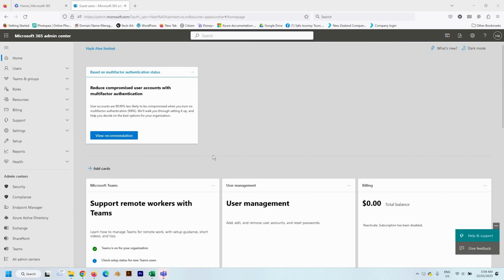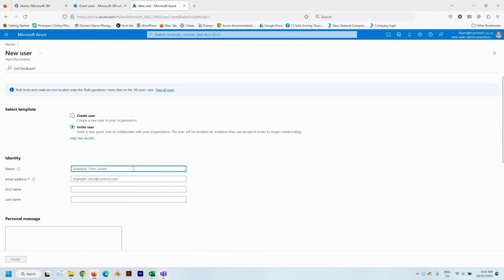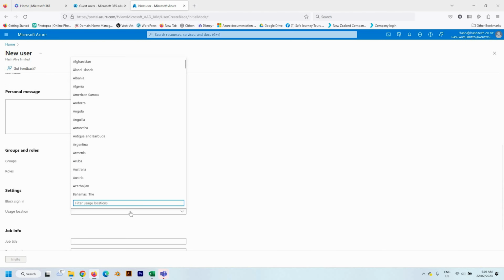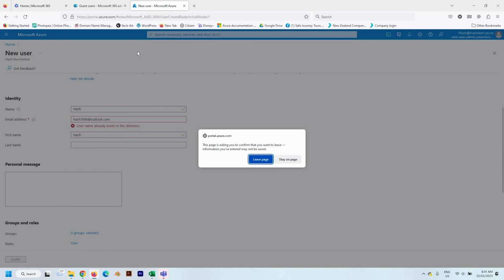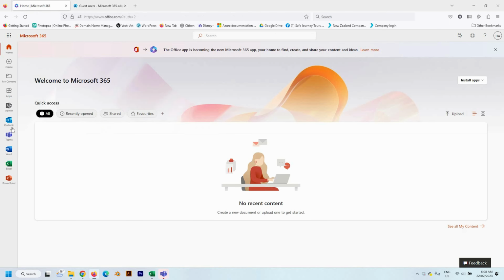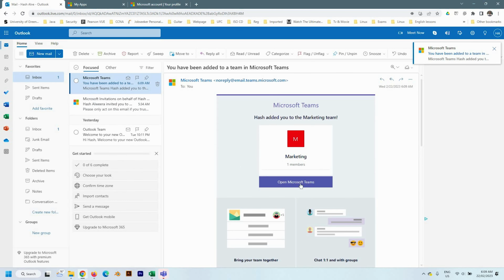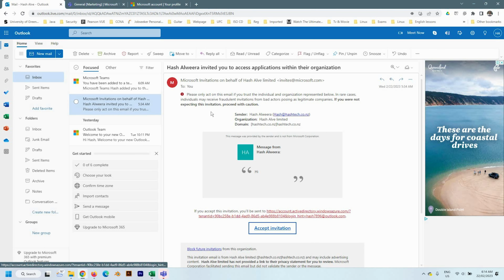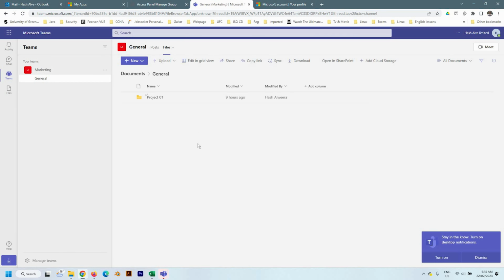How to add a guest to Microsoft tenant and share resources with them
This video shows how to add a guest user to Microsoft office 365 tenant and share resources or file access from Teams or SharePoint.